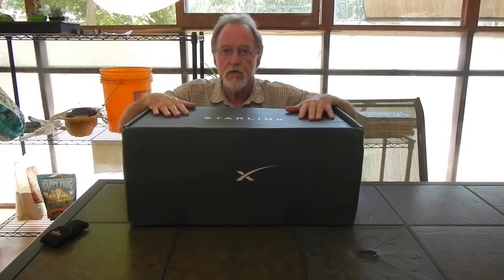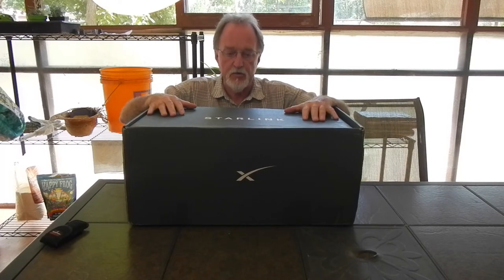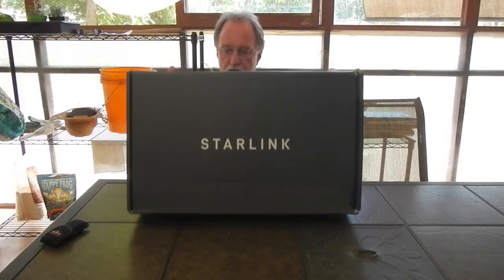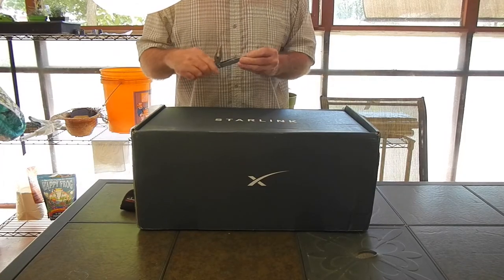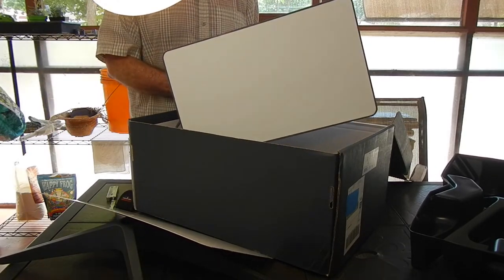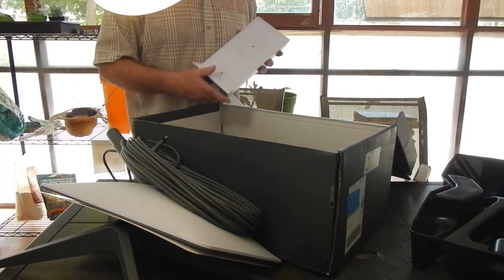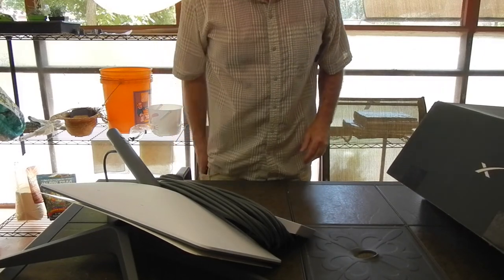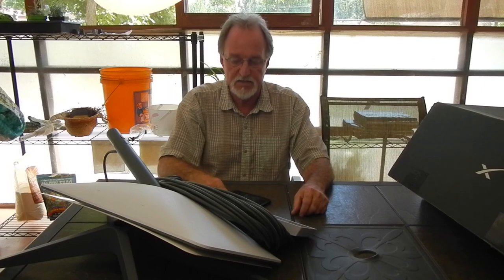52 Cameras: Starlink Unboxing